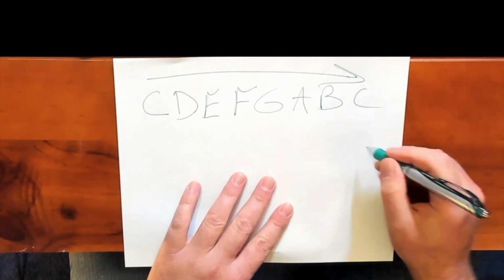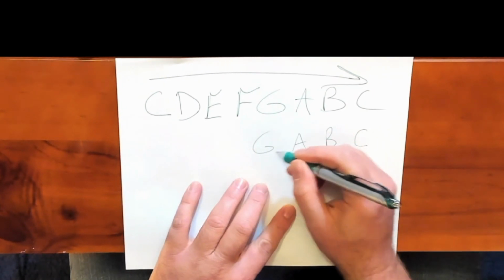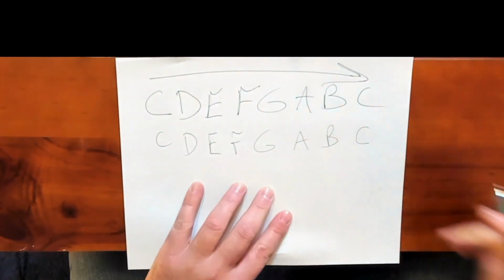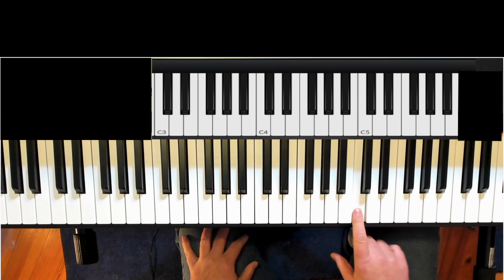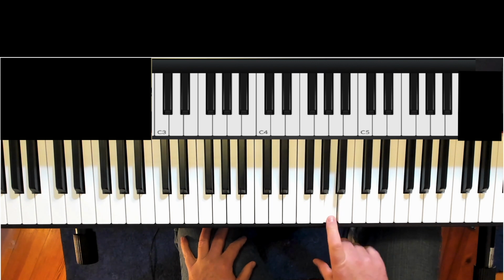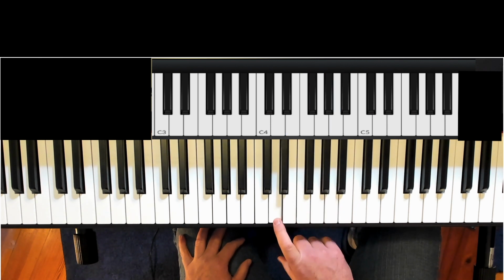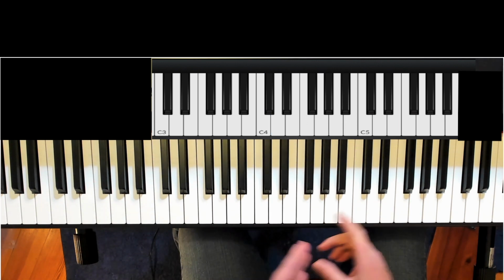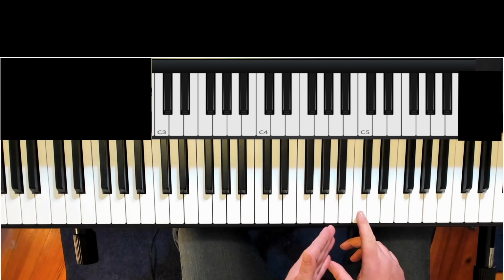Learn How to Properly Name Your Piano Keys - The Easy Way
In this piano tutorial, we'll teach you how to properly name the white keys on your piano. By naming the white keys, you'll be able to more easily play piano by ear and learn the sequence of notes on the piano quickly and easily.

Learning how to name the white keys on your piano is a essential skill for any pianist. In this piano tutorial, we'll teach you the easy way to do it and make sure you're naming the white keys correctly. By following our instructions, you'll be able to play the piano with confidence and accuracy!

👉Show your support by liking this video! (THAT IS ALL!)